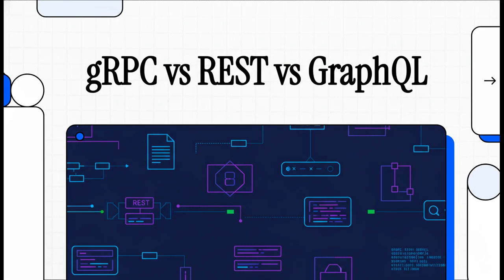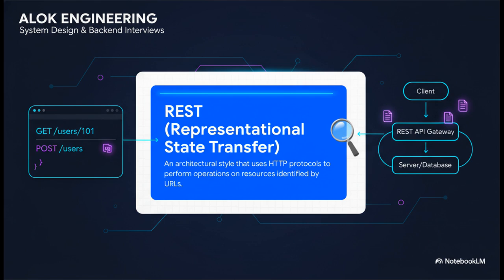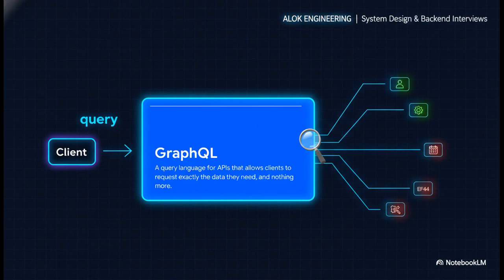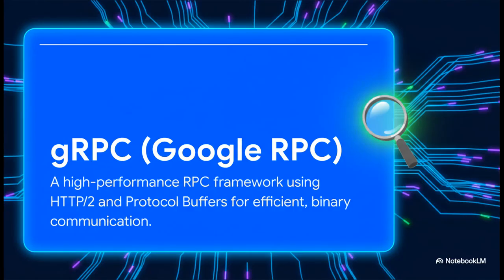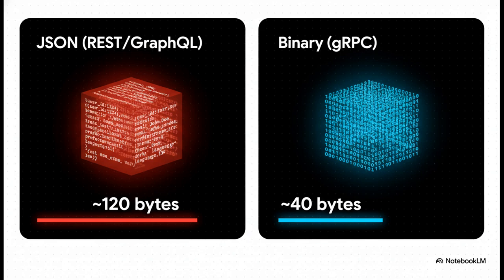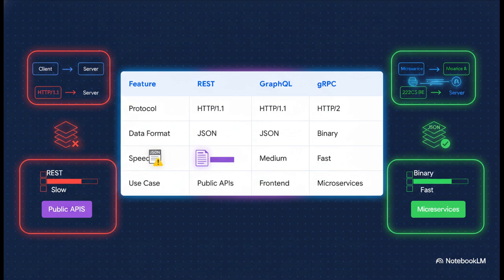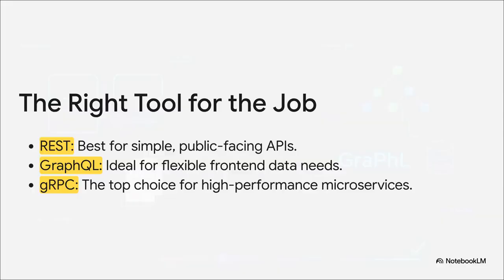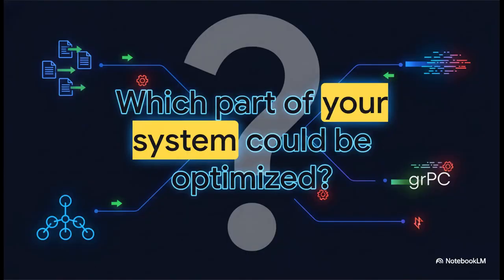gRPC vs REST vs GraphQL: Which API Should You Use in 2026? (Complete Comparison)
🚀 Confused about which API architecture to choose? This complete tutorial breaks down gRPC vs REST vs GraphQL to help you make the right decision for your project.

📚 WHAT YOU'LL LEARN:
✅ REST API fundamentals and best use cases
✅ GraphQL advantages and when to use it
✅ gRPC performance benefits and real-world applications
✅ Head-to-head performance comparisons
✅ When to use each architecture

💡 Perfect for backend developers, full-stack engineers, and anyone building modern APIs!